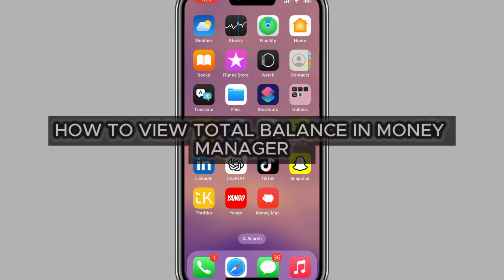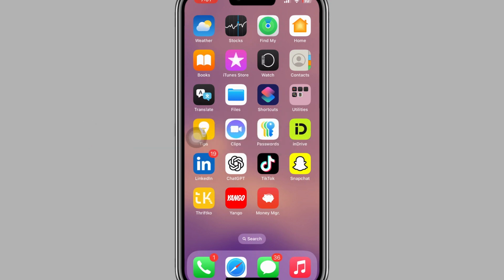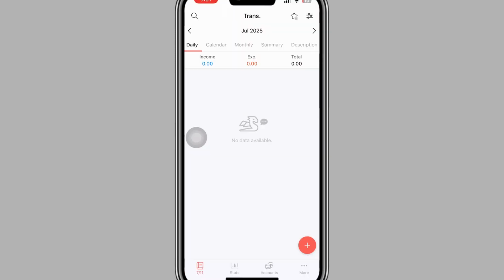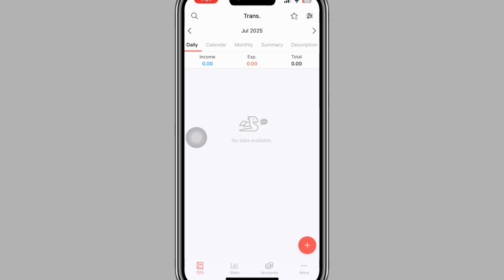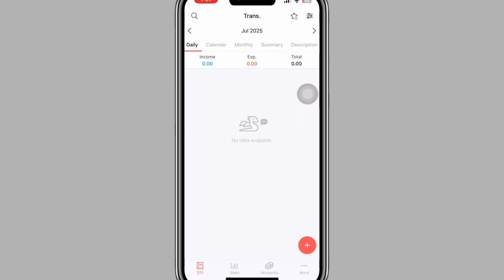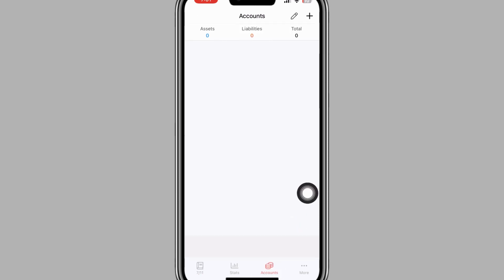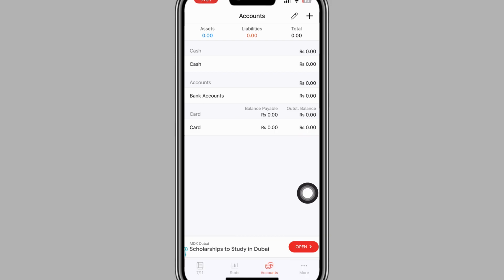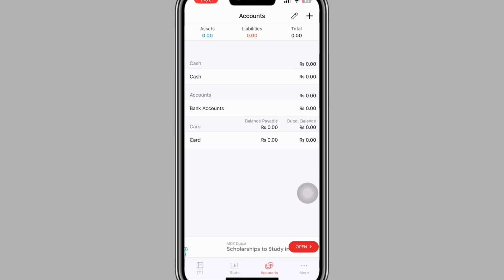How to View Total Balance in Money Manager 2025?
Curious about your overall financial status? Learn how to view your total balance in Money Manager and get a clear snapshot of all your accounts in one place. This quick tutorial walks you through checking the total across your cash, bank, card, and other accounts. It’s the easiest way to monitor your net balance and stay in control of your finances daily.